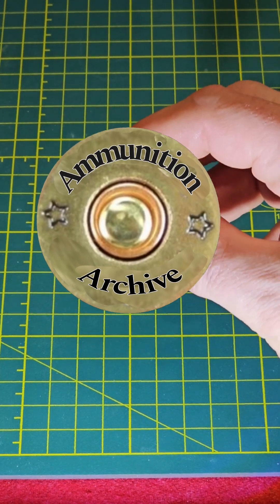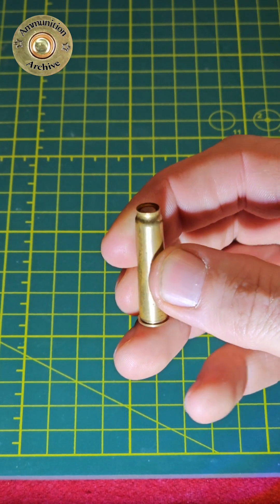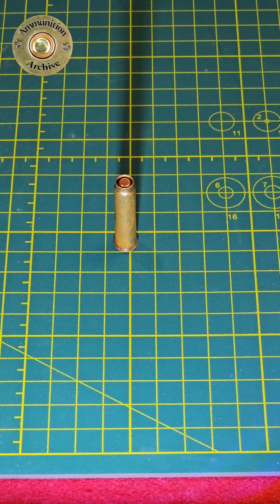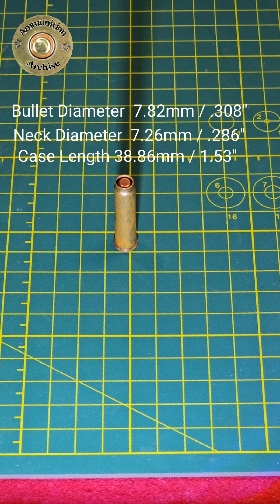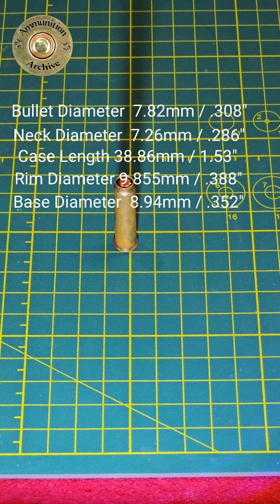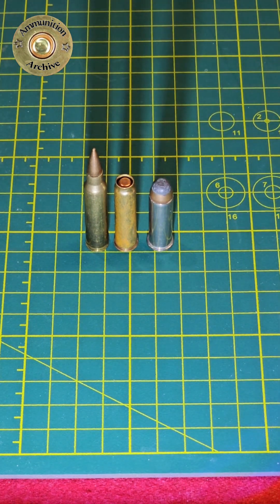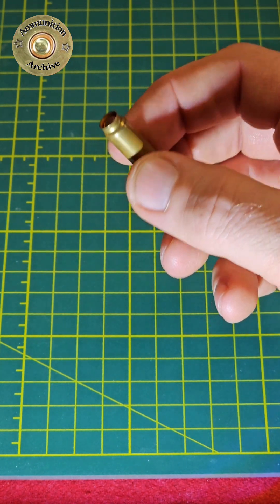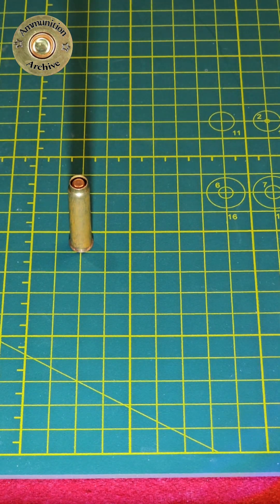Nagant Revolver's Odd Ammo: 7.62x38mmR Explained!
Quick dive into the unique 7.62x38mmR Nagant cartridge! Learn about its history, the gas-seal design, and key specifications in this brief overview.